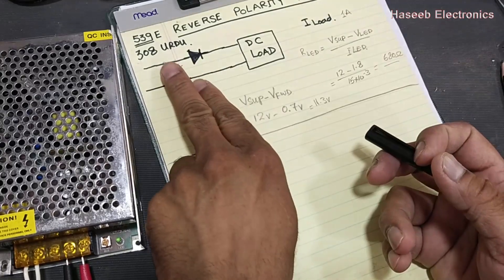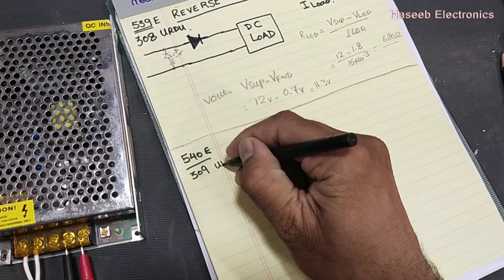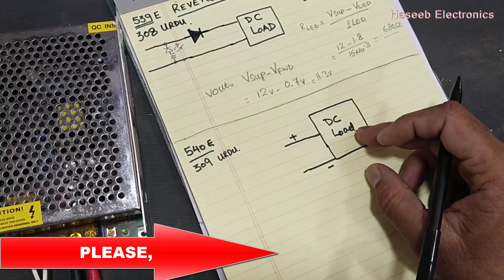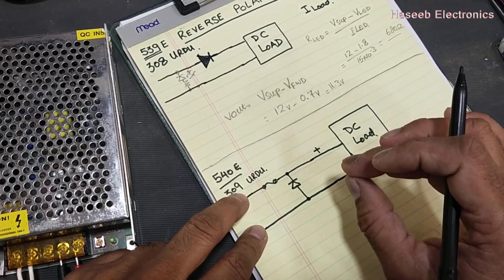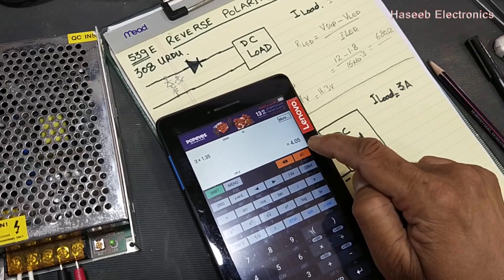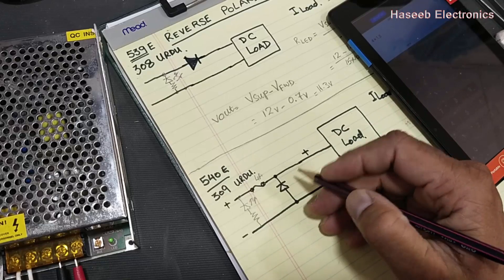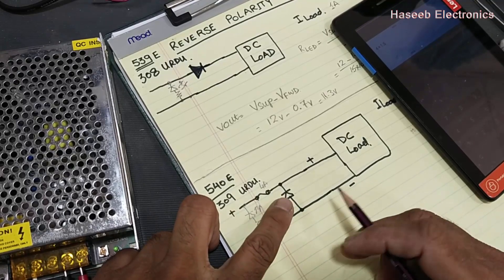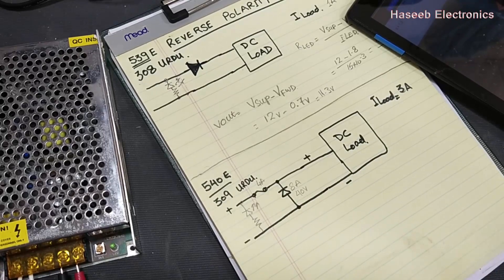{540} How to Protect Circuits From Reversed Voltage Polarity / DC Reverse Polarity Protection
How to protect circuits from reversed voltage polarity / DC Reverse Polarity Protection Part-2. reverse polarity protection i explained that how does a reverse polarity protection circuit works and how to design a reverse polarity protection using a simple rectifier diode.
if a reverse polarity voltage enter in dc circuit, this diode will come forward bias, and it will cause to maximum current flow in hi & lo lines because the diode will become in forward bias condition, so the fuse will burn out
Reverse Polarity Protection Circuit Calculation
determine the load Current
multiply load current with  1.35  (to take 135% of the load current) the result value will the fuse rating
multiply fuse rating with 1.5 or 2 (to take 150% or 200% to take safe operating current of the diode). the resultant value will the diode current rating
multiply supply voltage with 2 or 3 for determination of diode reverse voltage value